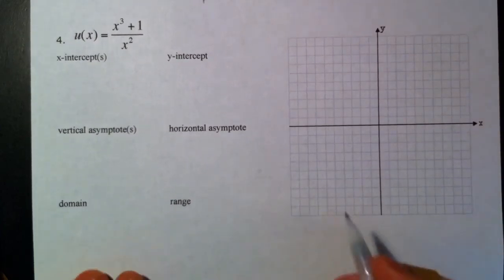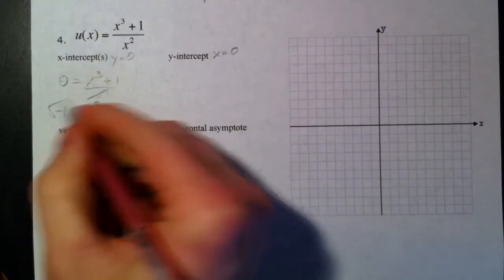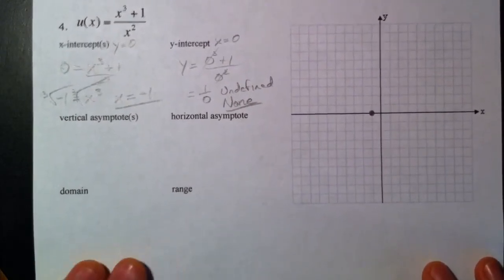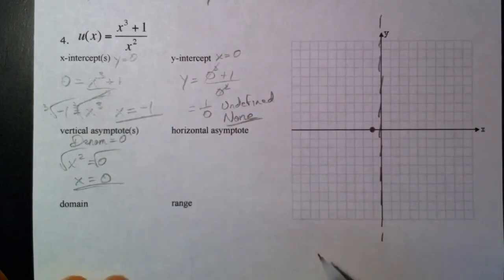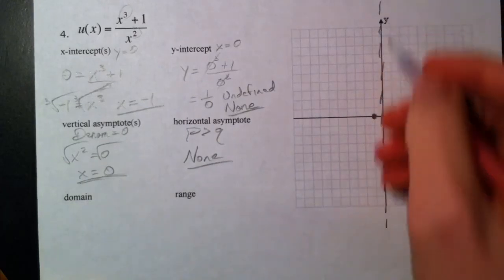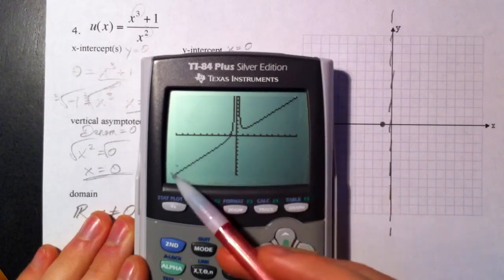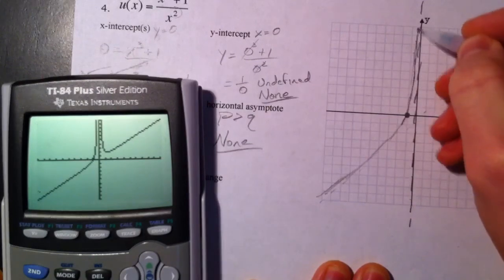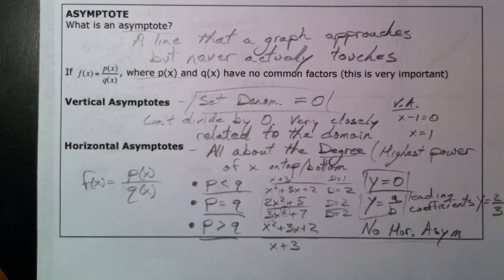Graphs of Rational Functions (4 of 4)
Learn how to graph rational functions by finding x and y-intercept(s), and vertical and horizontal asymptotes. Domain and range are also discussed. To finish off the graph, we use the graphing calculator as a tool.